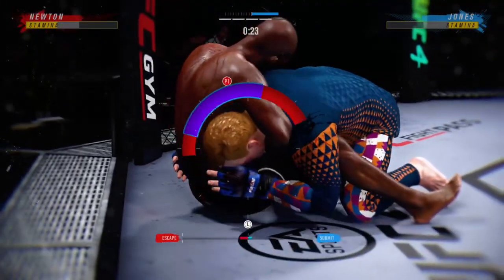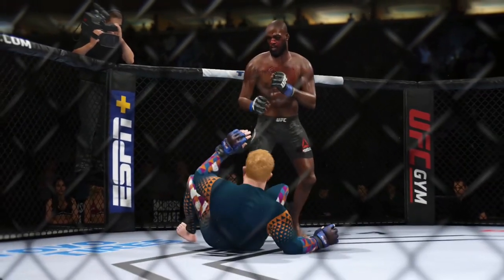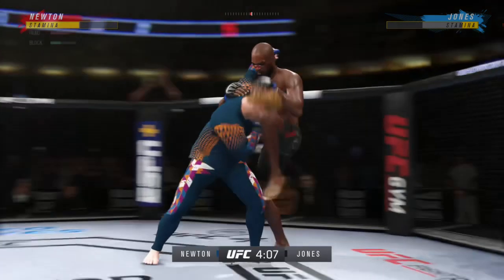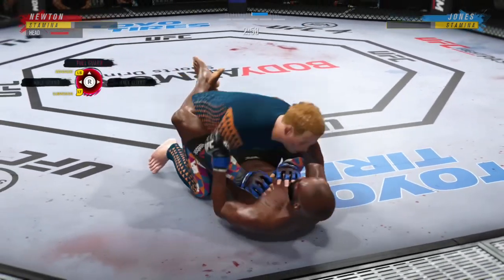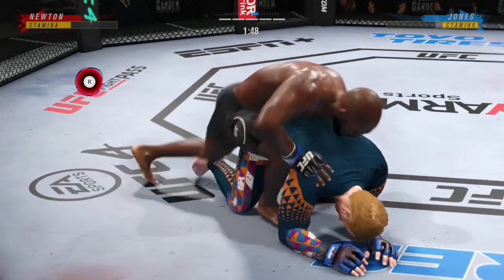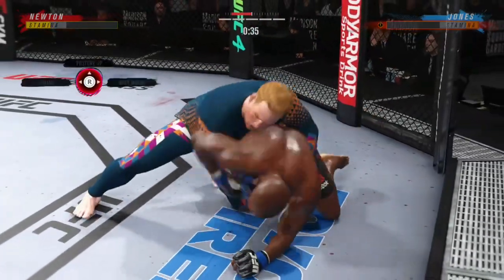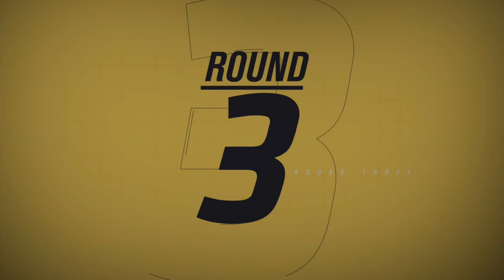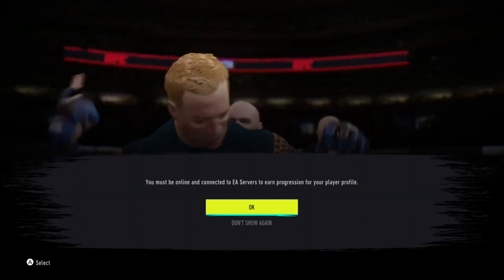UFC 4 CAF Vs. Jon Jones September 28 2020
Originally uploaded to Xbox on September 28, 2020